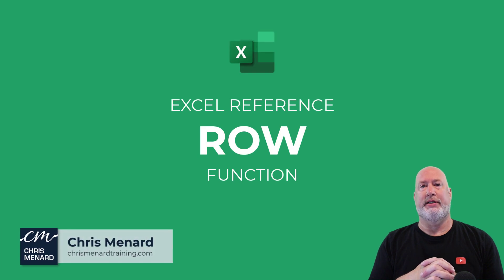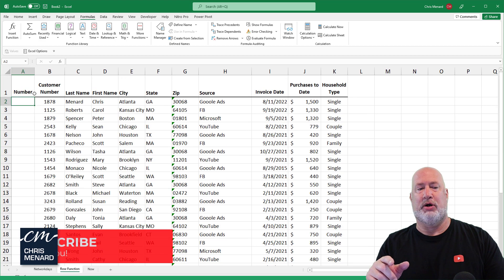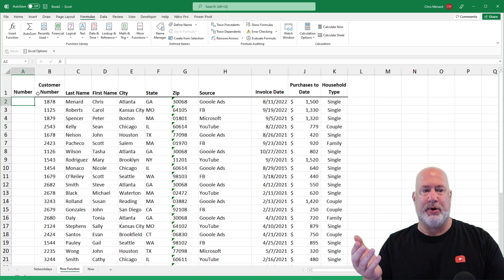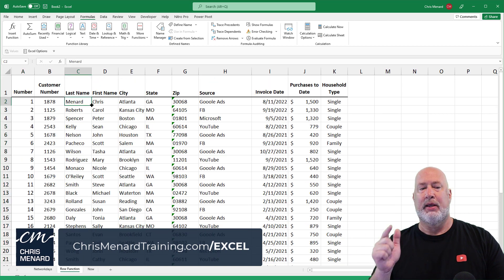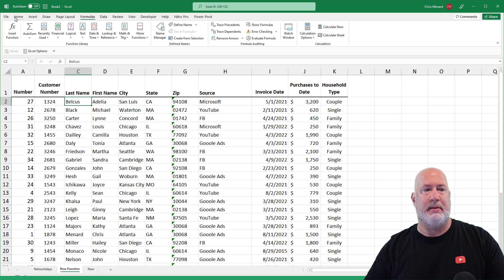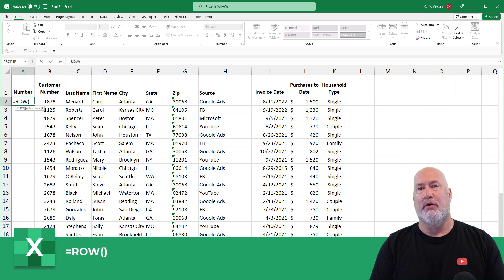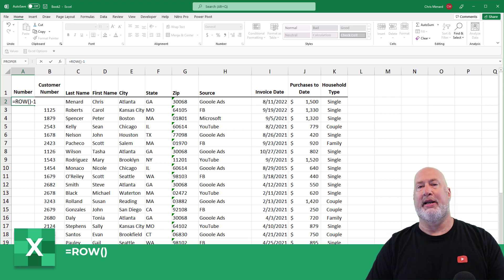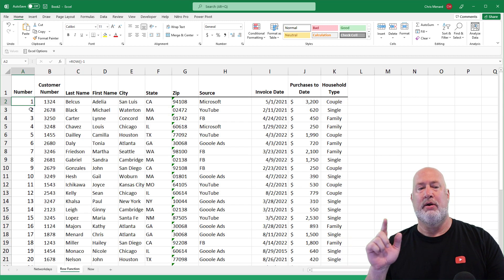Excel ROW Function | Excel One Minute Quick Reference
The ROW function in Excel returns the row number. For example, if you are in row 7 and type =ROW(), Excel will return 7. You can also reference a cell reference with the ROW function. For example, ROW(A5) returns 5, since A5 is the fifth row in the spreadsheet. Even if you are in cell D20, =ROW(A5) would return 5.

I use the ROW function to show a numbered list that is always correct even when I sort the list.

-- EQUIPMENT USED
○ My camera